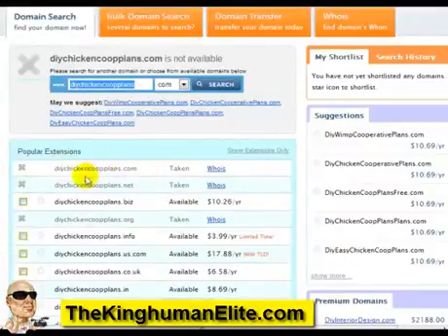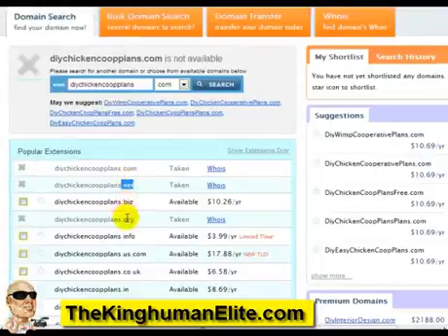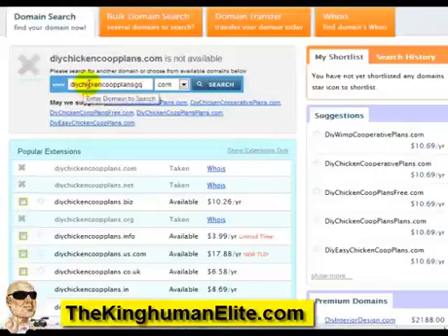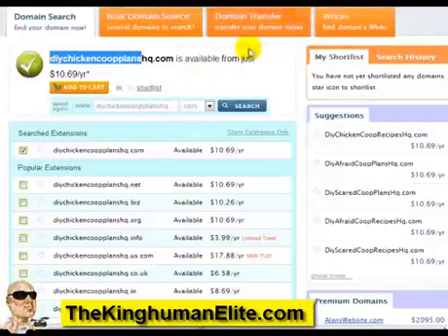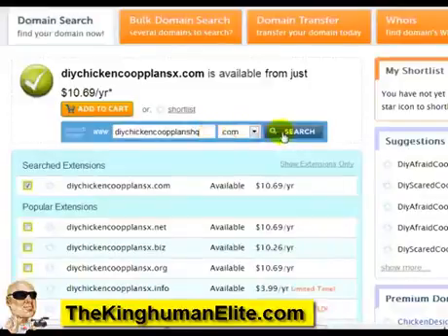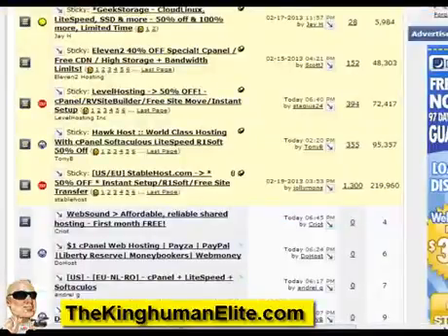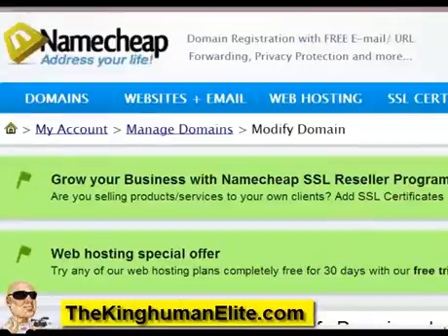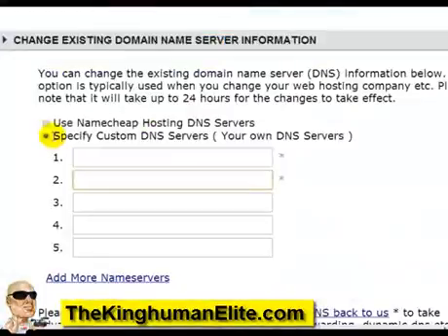online marketing foothold content 4